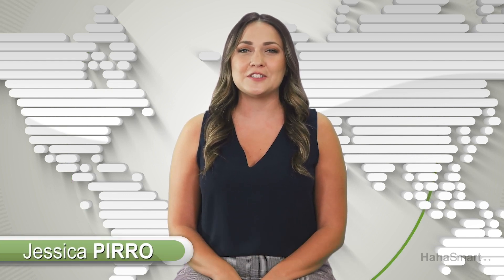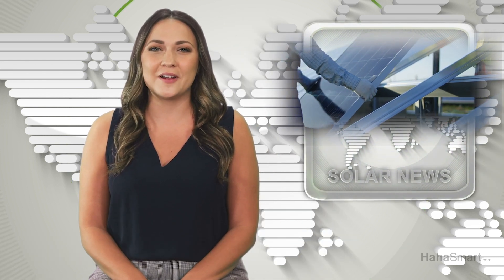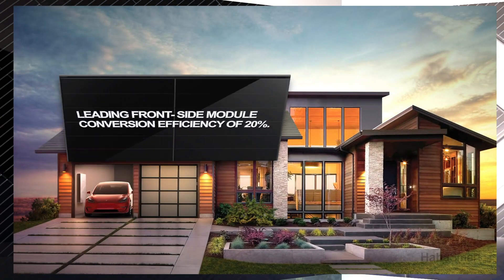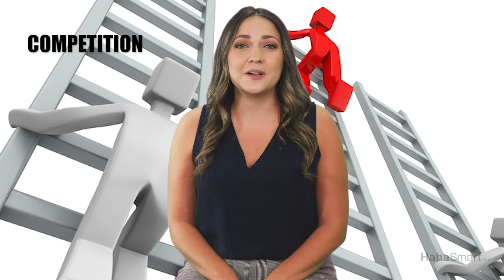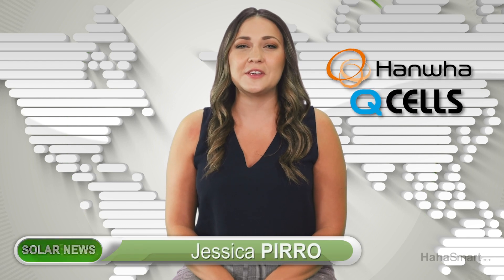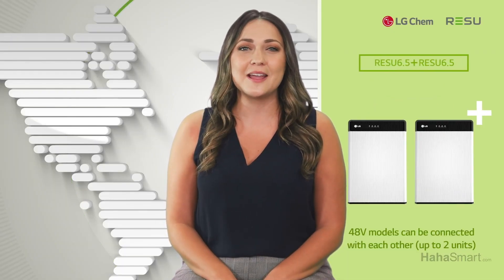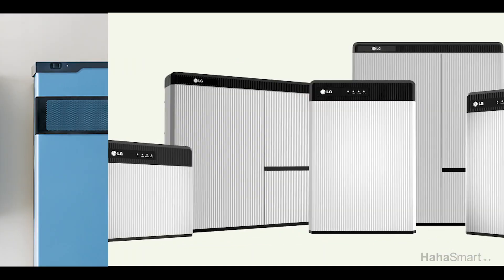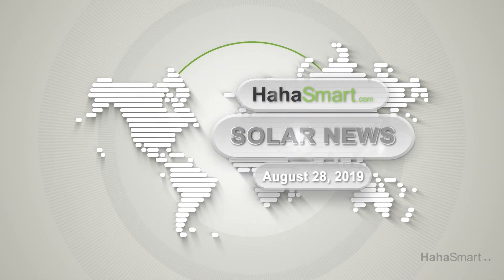New Solar Products Hitting the Market.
HahaSmart’s Solar News Episode 14: New Solar Products Hitting the Market.

Welcome back to HahaSmart's Solar News, the solar power industry has new products hitting the market!

LONGi debuted their new solar shingle, the Hi-MO x, in Melbourne, Australia on august 12, 2019. The new solar product gained attention for it’s advanced feature, high density power and the sleek appearance.

It is a high-efficiency module using mono perc technology and a shingled layout to achieve a leading front-side module conversion efficiency of 20%.

The Hi-MO x brings new technology to roof-top solar that generates more power, is safer and more reliable.

The  60 solar cell output will put LONGi ahead of the curve. The maximum power output is between 335 and 355 watts, where as their competitions power outputs currently range from 310 to 325.

We estimate that LONGi will bring the Hi-MO x technology to the united states in the second quarter of 2020, after the tariff drops from 25% to 20%.

August 8th it was announced that the solar manufacturer q cells is expanding the reach of its home energy storage product with a launch to the UK and Ireland markets.

The solar battery solution has already been launched in Germany, and can be used for solar homes or new solar installations, as well as power plants or microgrid applications.

The storage solution has a 6.5kW hours storage capacity, provided by an lg chem lithium-ion battery, as well as an ac inverter and energy management system.

Q cells will face the tough competition from solar companies in the solar storage business, like Tesla’s powerwall, LG Chem’s RESU battery line,  Panasonic’s harbor flex smart battery storage system, and BYD’s PV + storage.

We estimate that q cells will be bringing its home energy storage product or another like it to the united states within the next year.

Want to hear about comparable products that LONGi and Q-cells competition has? Head over to HaHaSmart.com and let us know!

You can find more great info about solar technology at the Hahasmart.com News

For more information on setting up your own home solar system, try using the HahaSmart solar panel Price Checker or the Design DIY tools on the site, you will get rates that are 25% below the average market value of home solar, in addition to state tax incentives. Size your system, find the local solar panel installers, and buy everything you need from home solar panels to accessories, all on the same